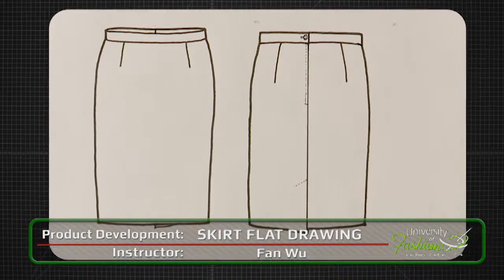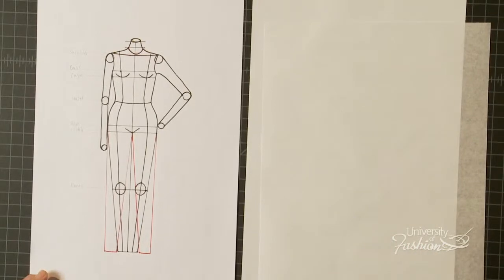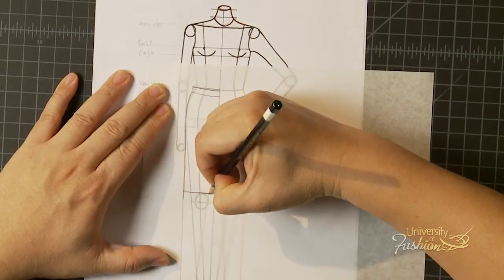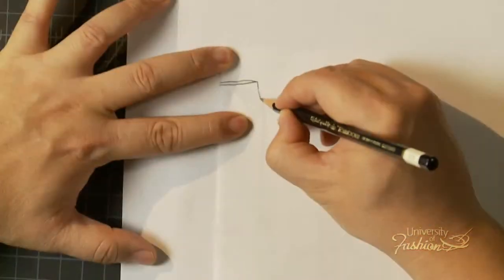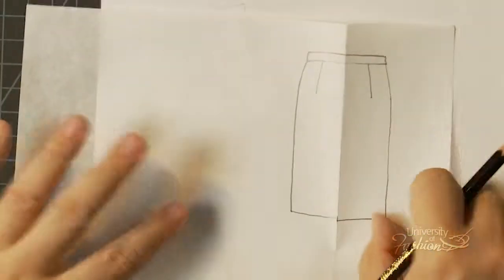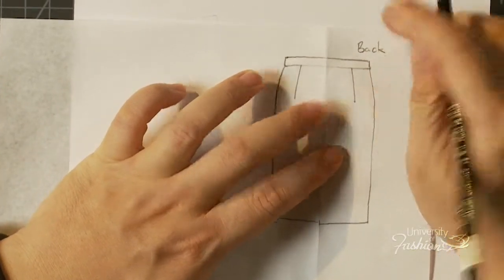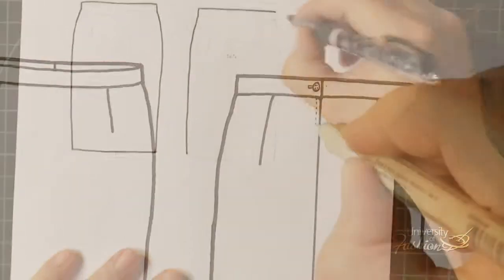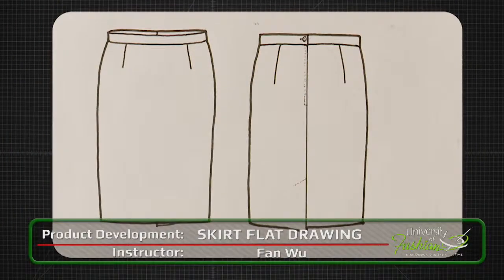How to Draw a Skirt Flat